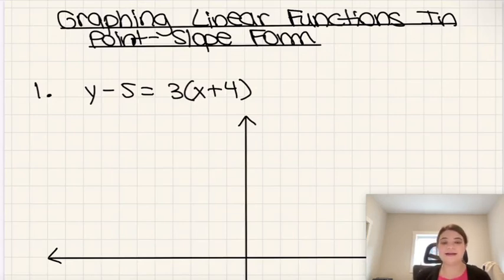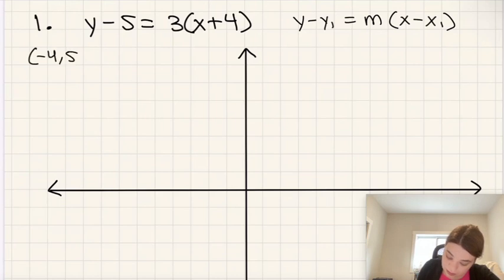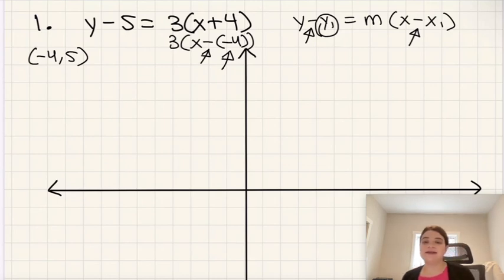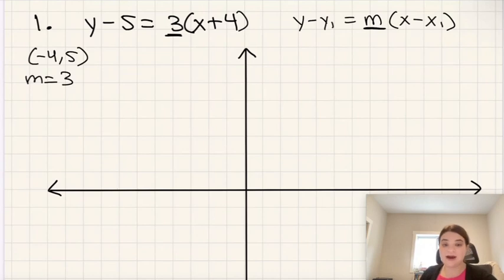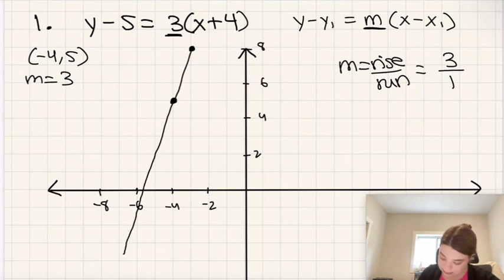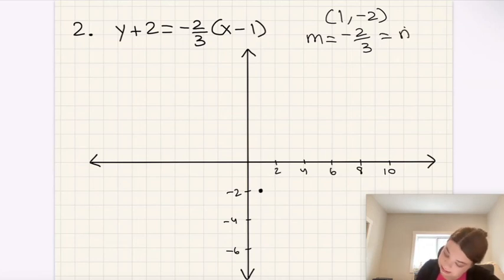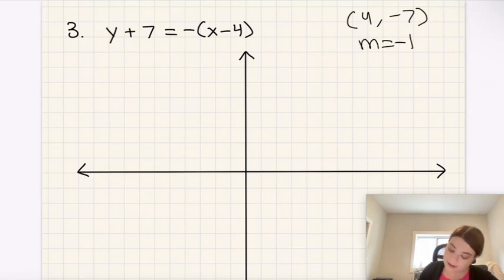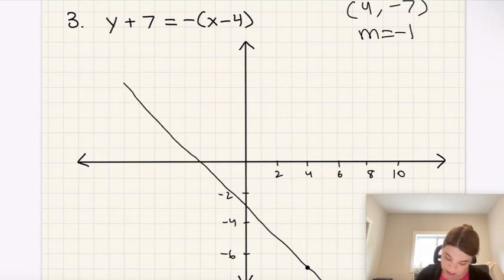Graphing Linear Equations | Point Slope Form